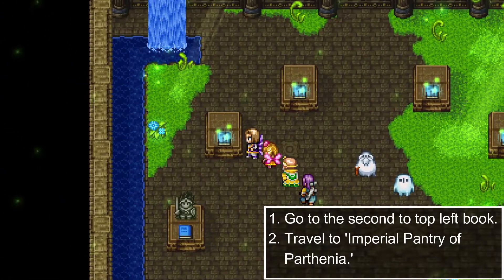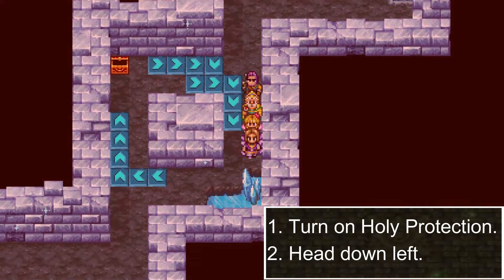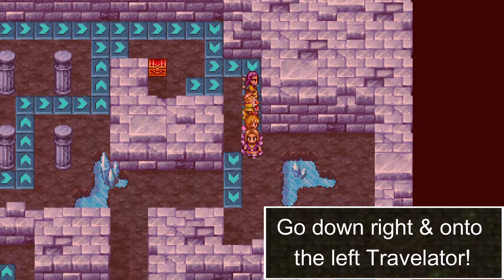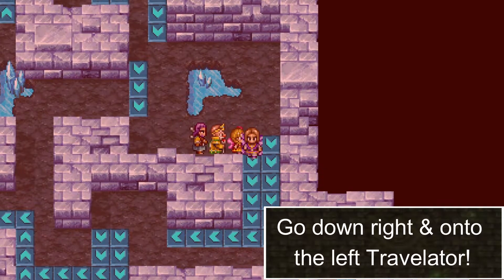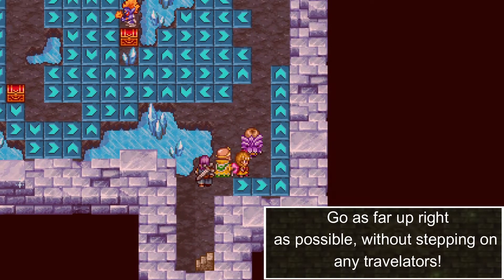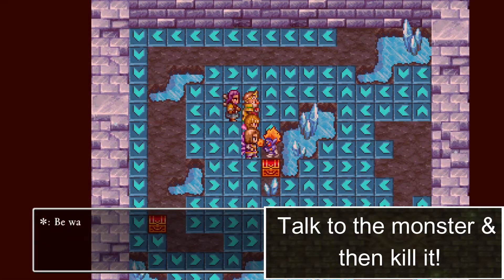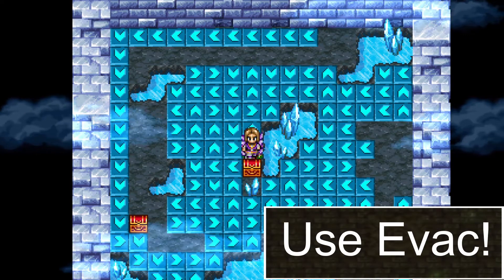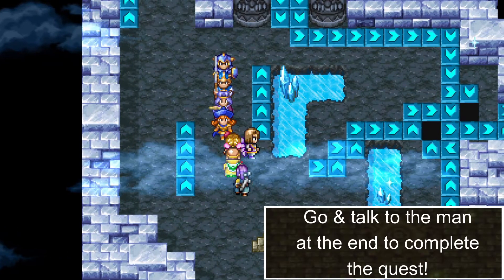Dragon Quest XI S | Quest: Fiery Feverfew Seeds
Requirements:
- Got the pastword from Tockle in 'Arboria.'